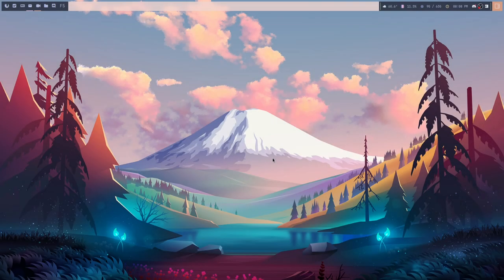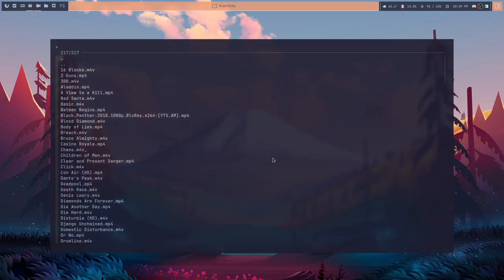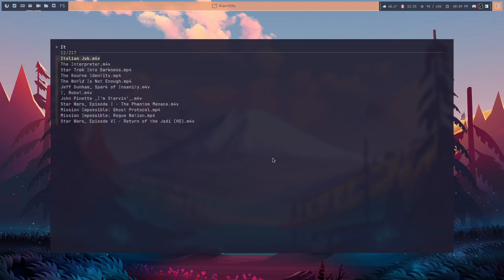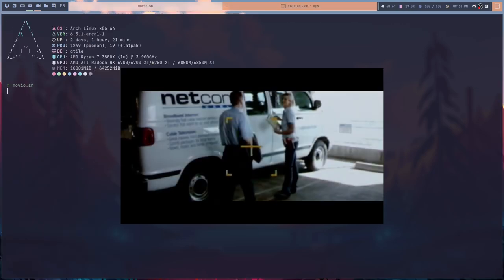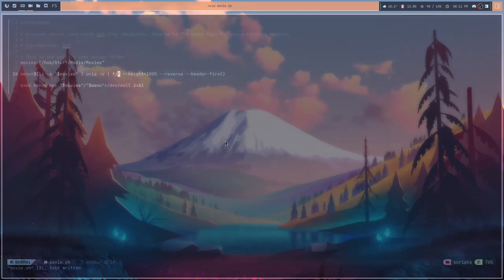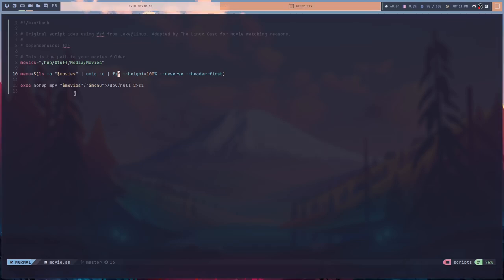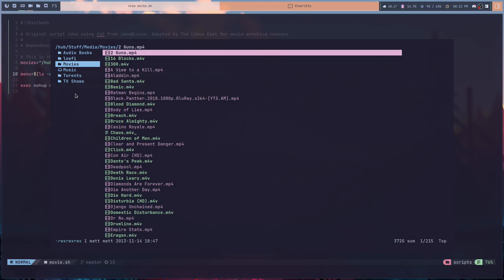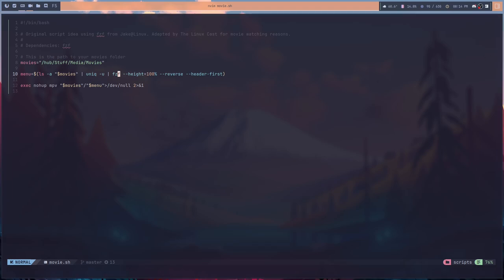I Made A Terminal Movie Launcher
Today I talk about my movie launching script.

Time Stamps
0:00 Intro
4:31 The Script in Action
6:29 A Look At the Script
9:29 Conclusions